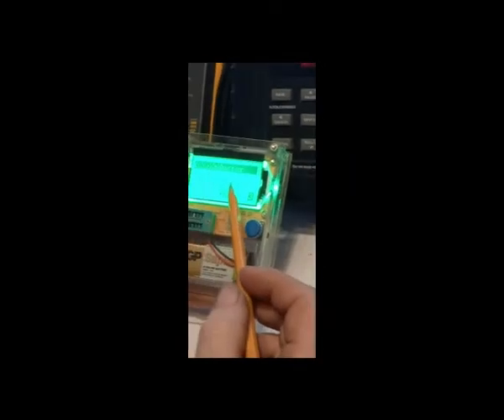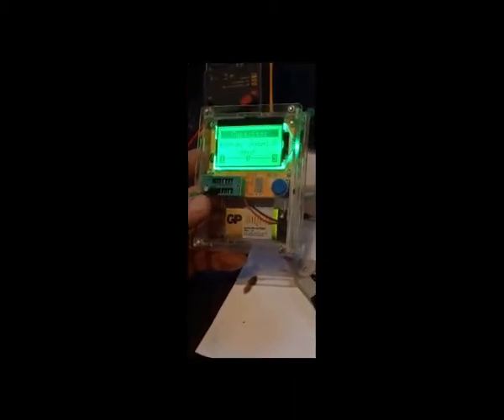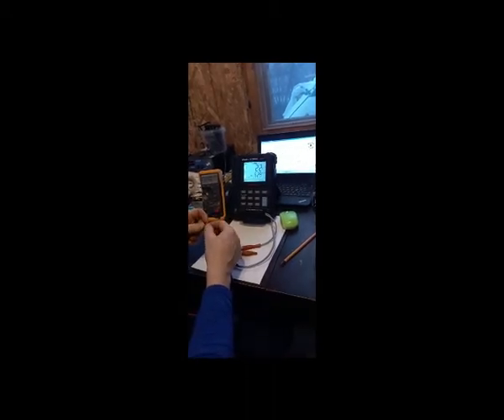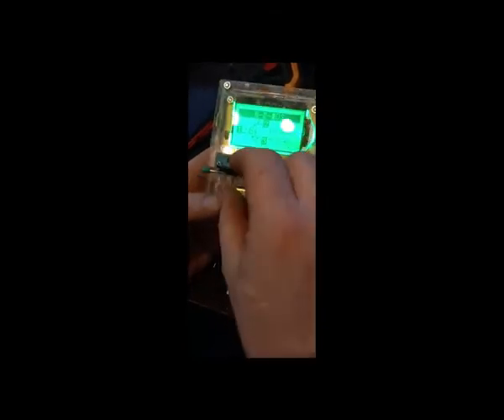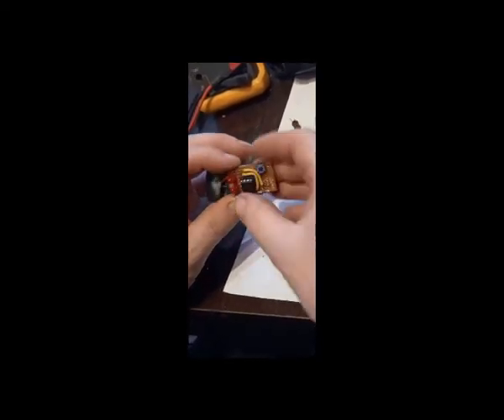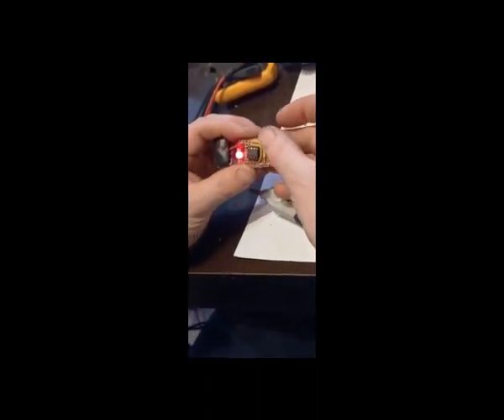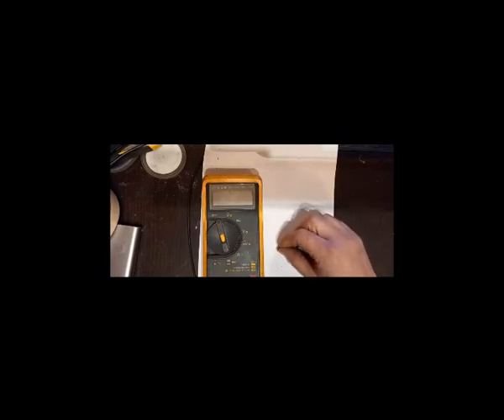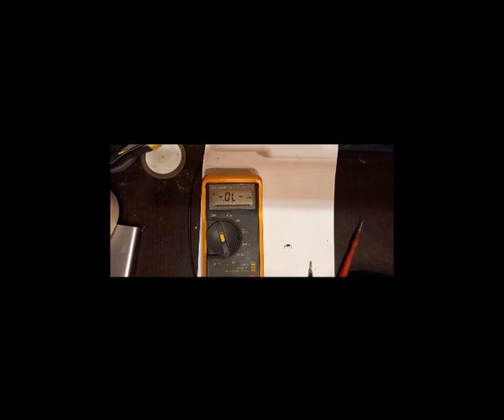How to make a LED / TV backlight tester miniseries part 2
part 2 of led tester miniseries  testing the parts

circuit diagrams